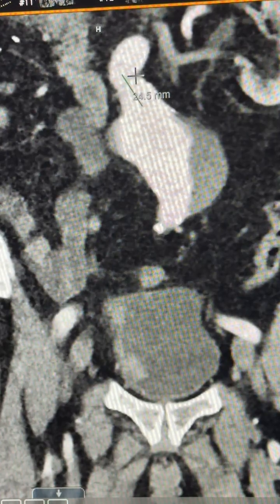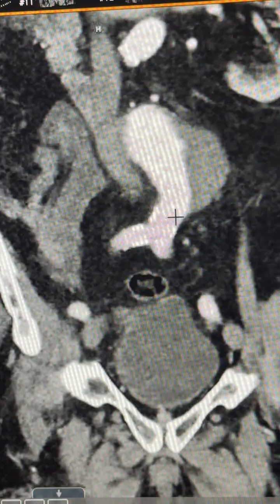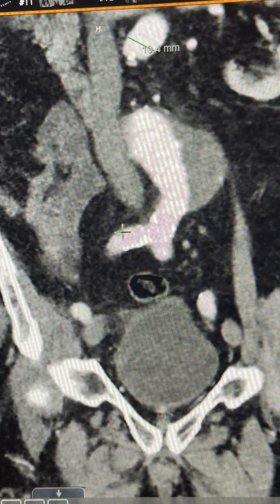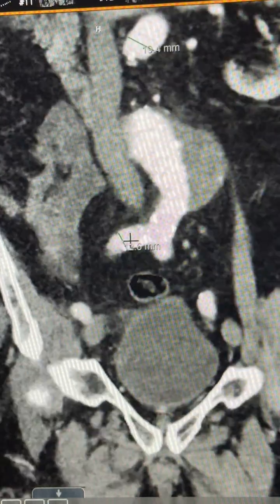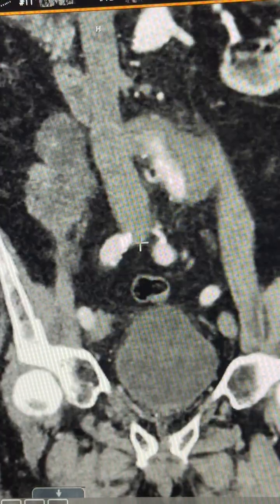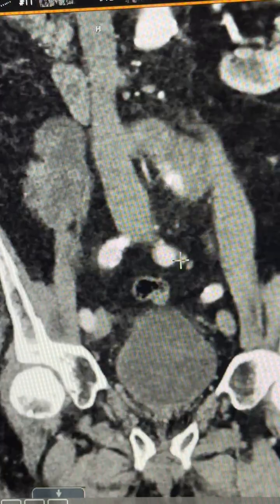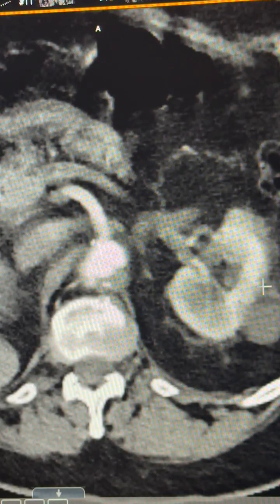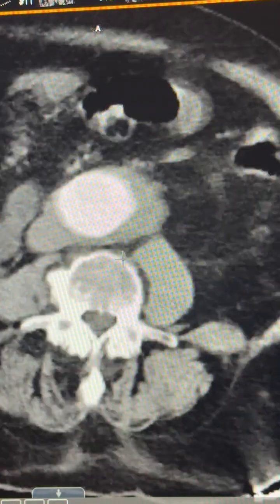Tonight’s case …. symptomatic abdominal aortic aneurysm. Always draw it!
In this video, I explained to a patient for the first time what his aneurysm actually looks like and go to the CAT scan findings with him in detail. In addition to that while discussing the end of Vascular approach, which is basically fixing it with a stent minimally invasively I’m able to show him some of the important risks such as the clot in the aortic aneurysm that could travel down his leg as we pass the wires and catheters up as well as the fact that he only has one kidney and we have to remain below the kidney artery with the covered fabric portion, so as not to eliminate flow to the kidney on the left side. Other factors such as the steep angles that the wires which are somewhat flexible, have to manage to manipulate through.   At the same time while doing this, I am able to capture a general sense in a rural hospital for the company representatives for the specific graph that we will be using. This way we can have everything on hand in the morning or in the middle of the night. God forbid something were to happen.

I will also make a follow up video about small aneurysms because in this case, his aneurysm is somewhat saccular and not the standard fuser form aneurysmal shape and I’m wondering if other physicians out there would fix this aneurysm at this size. New onset, severe back pain previous history of kidney stones and feels like this was nothing like it Urinalysis and your labs relatively clean despite the fat stranding I can see around the kidney, and all of his pain is directly midline at the sacrum nothing on the left flank ? A lot of good learning points can be gleaned from this case and if you have an aneurysm it just goes to show you cannot ever be really sure so it’s so critical to get a CAT scan with contrast and make sure that you know to tell Emergency Room that you have an abdominal or the aneurysm if you ever were to have severe abdominal pain or back pain or lower extremity weakness ￼￼